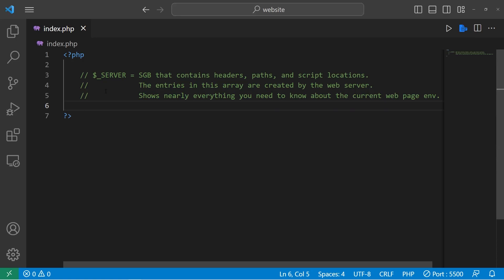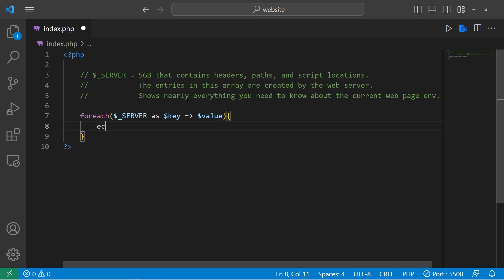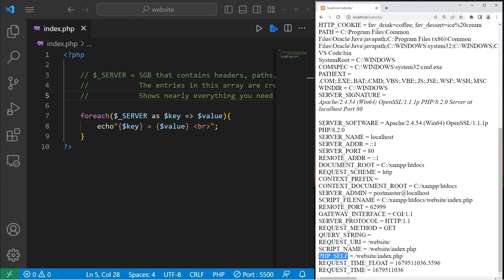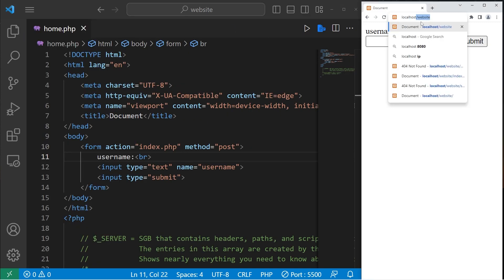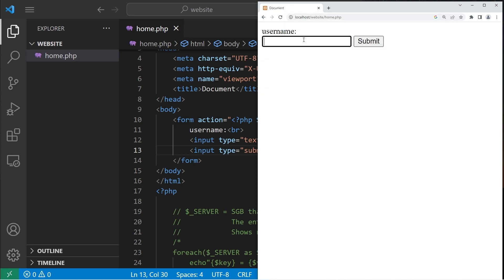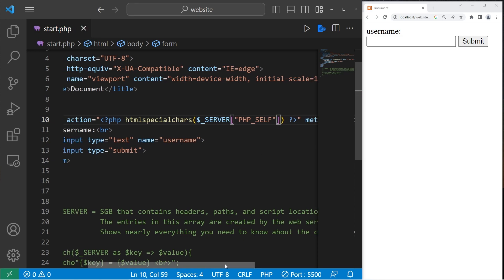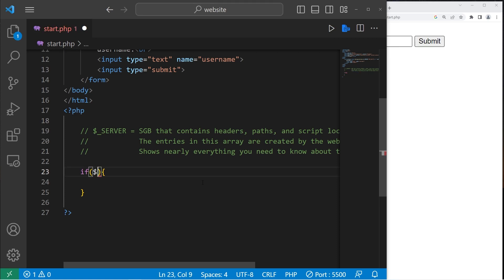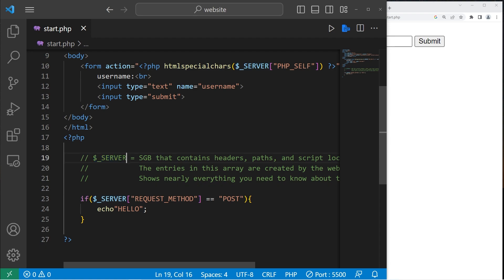PHP $_SERVER explained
// $_SERVER = SGB that contains headers, paths, and script locations.
    //                       The entries in this array are created by the web server.
    //                       Shows nearly everything you need to know about the current web page env.

    if($_SERVER["REQUEST_METHOD"] == "POST"){
        echo"HELLO";